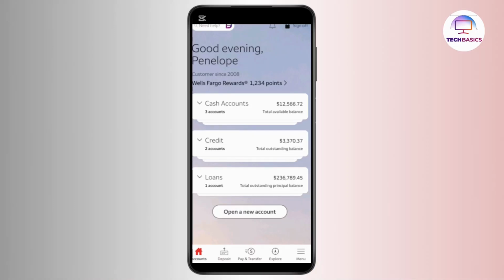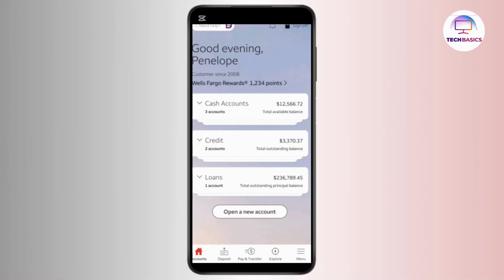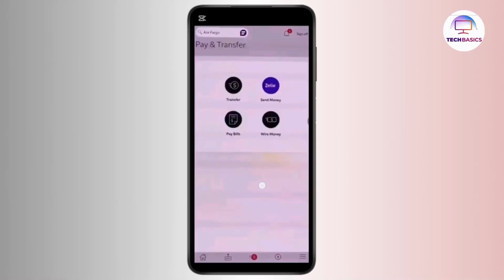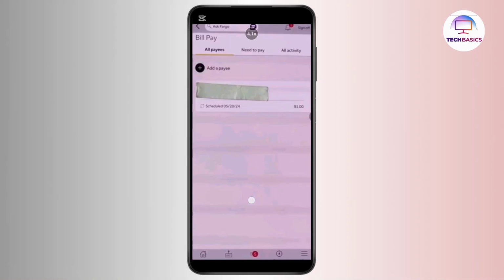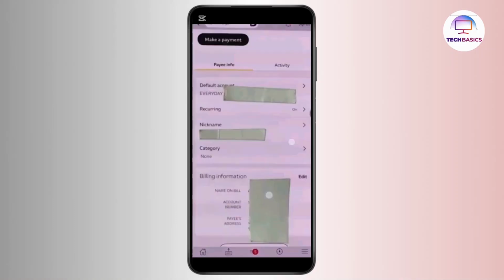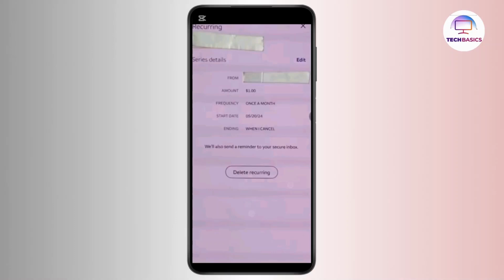How to Cancel Scheduled Payment on Wells Fargo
Learn how to easily use Zelle with your Bank of America app to send money quickly and securely. This step-by-step tutorial shows you how to enroll, add recipients, and send payments using Zelle within the Bank of America mobile app. Whether you’re new to Zelle or already enrolled, this guide simplifies the process for hassle-free money transfers.

Chapter Timestamps:
00:00:00 - Introduction
Welcome and overview of using Zelle with Bank of America.

00:00:15 - Open Bank of America App
Sign in to your Bank of America account on the app.

00:00:30 - Navigate to Pay & Transfer
Find and tap the "Pay & Transfer" option at the bottom.

00:00:40 - Select Zelle
Tap on Zelle from the list to get started.

00:00:50 - Enroll with Zelle
Accept terms and enroll with your email or phone if not already enrolled.

00:01:05 - Sending Money
Tap "Send," add a recipient’s email or phone enrolled with Zelle.

00:01:20 - Confirm Recipient
Verify recipient’s name and enter the payment amount and funding account.

00:01:35 - Complete Verification
Enter verification code if it’s your first payment to the recipient.

00:01:45 - Finalize Payment
Review details and send money instantly if the recipient is enrolled.

00:01:49 - Conclusion